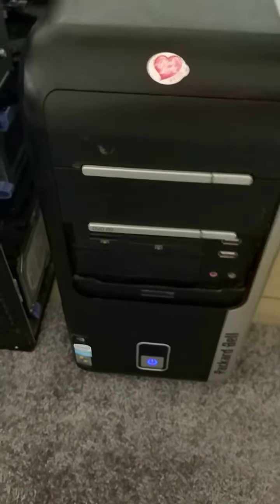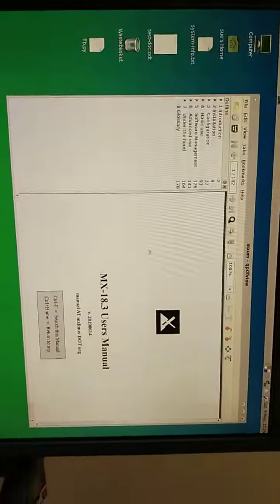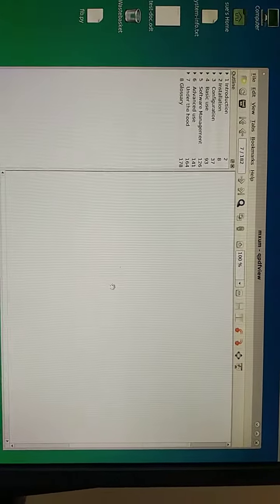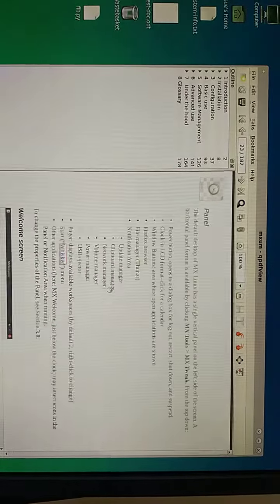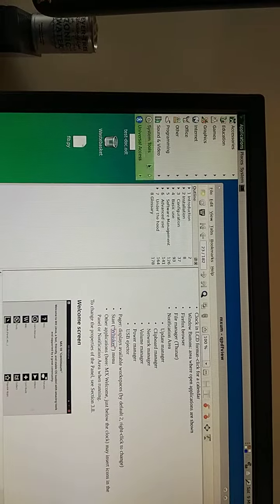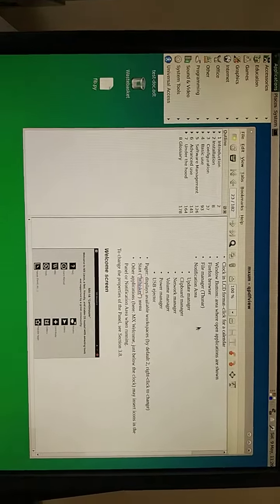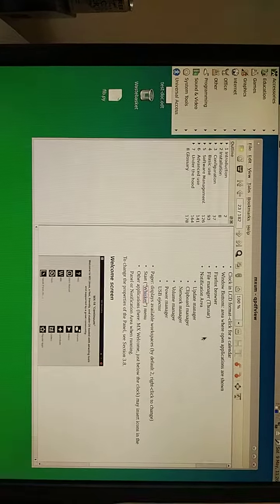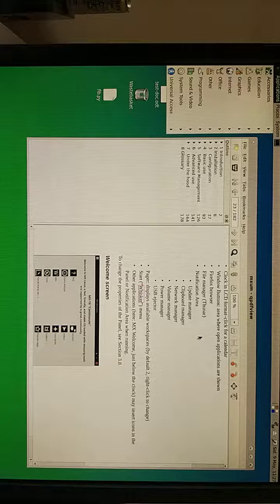Installed MX Linux on old computer.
MX Linux is incredibly versatile plus they still support 32-bit machines so I think it's a good choice if you are looking to give a new lease of life to an old PC.
There are so many adjustments that can be made to get this OS to fit a particular machine, in my case I needed to force Vesa graphics because of the machines low video capability.